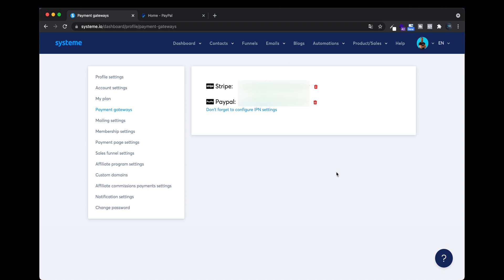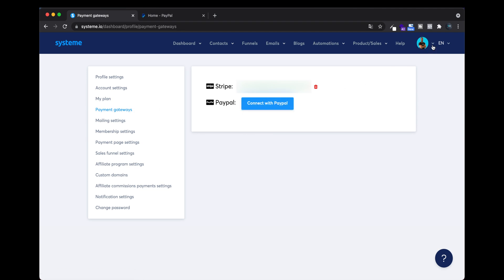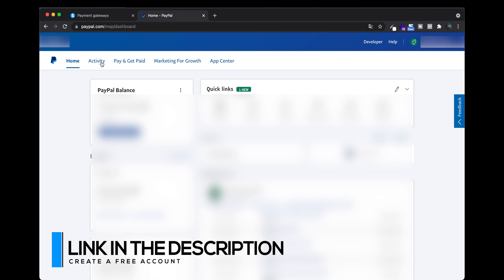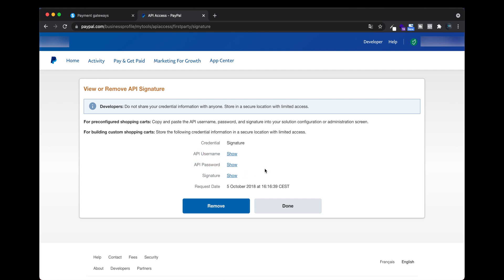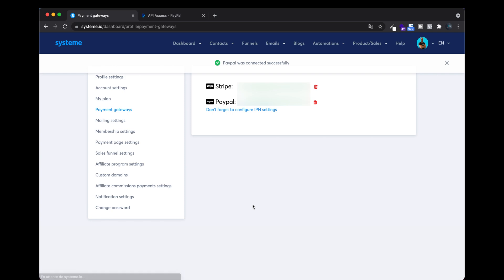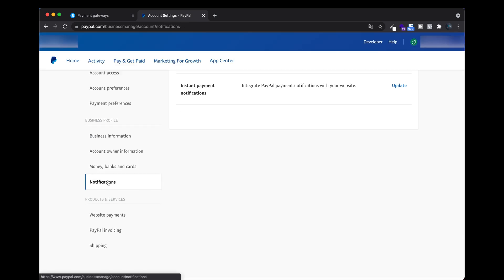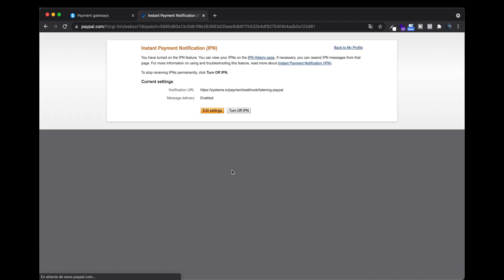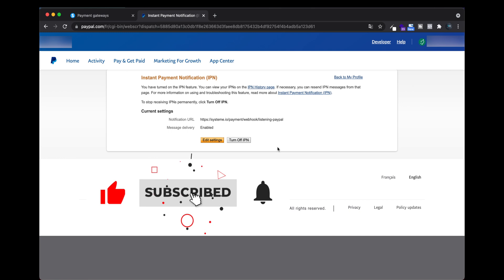Connect your Paypal account to Systeme.io best funnel builder - Free English tutorial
↓ ↓ ↓ ↓ GOLD BAR HIDDEN IN THE DESCRIPTION ↓ ↓ ↓ ↓

🔗 USEFUL LINKS 🔗

🏔 VIDEO DESCRIPTION 🏔

To receive payment from your customer in Systeme.io you need to connect your account with a payment services such as PayPal. In this video I am going to show you how to connect your PayPal account to Systeme.io. Like this you will be able to receive payment from your customer and make money online !

🌋 CHAPTERS 🌋

00:00 Introduction
00:45 API access
01:07 API Username + API Password + Signature
01:48 Configure IPN Settings - Copy Paste this
02:20 Last advice

🙋🏼♂️ FOLLOW ME 🙋🏼♂️